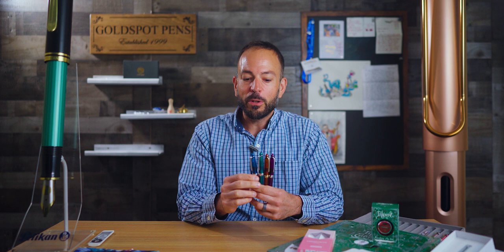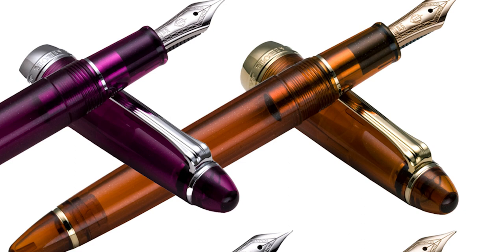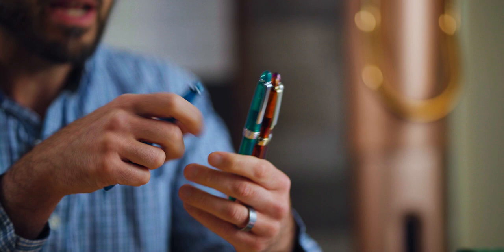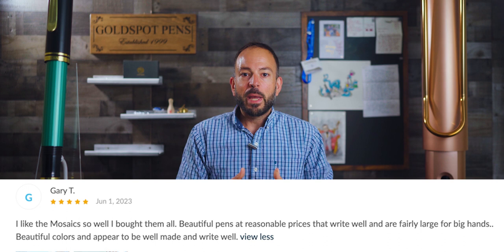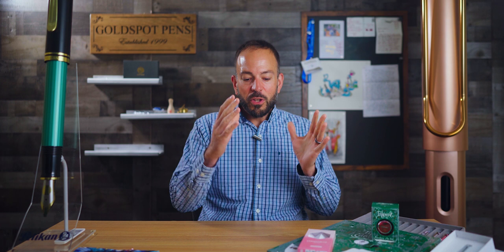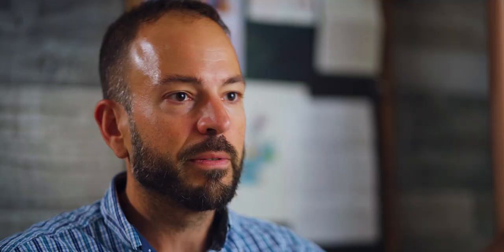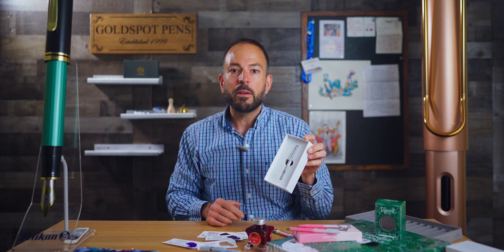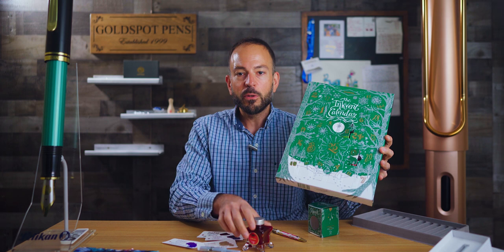How to use shimmer inks, smoother ballpoints, and Sailor 1911 Jellyfish - The Write Stuff ep. 06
Welcome to the "Write Stuff" from Goldspot Pens - a podcast that raises you from pen newb to aficionado in less than 20 minutes. I'm your host, Tom Oddo. In this episode, I’ll discuss the pros and cons of shimmer inks, and show you some new pens from Sailor and Caran d’Ache. Last, I’ll give away something on my desk.

(0:00) Intro
(0:22) Sailor 1911 Jellyfish
(1:51) Pen Review of the Week
(2:18) Pen Tip of the Week
(7:03) Diamine Inkvent Green Edition Inks
(8:18) Question of the Week
(8:56) Caran d'Ache 849 Blossom
(9:57) Sneak Peek
(10:25) Outro